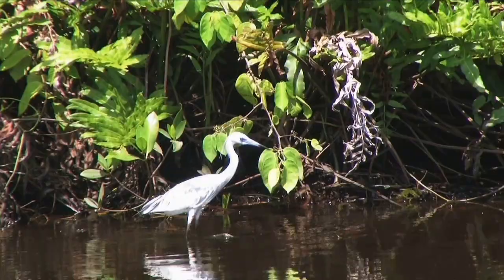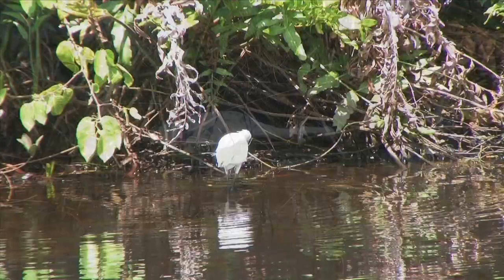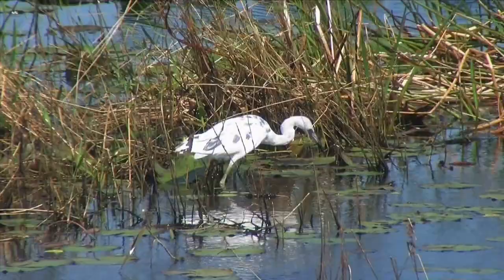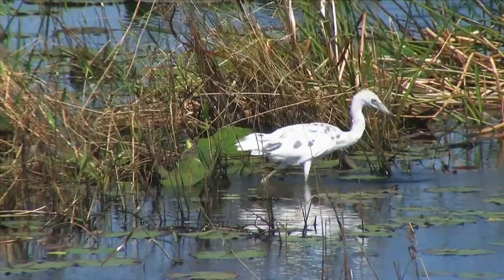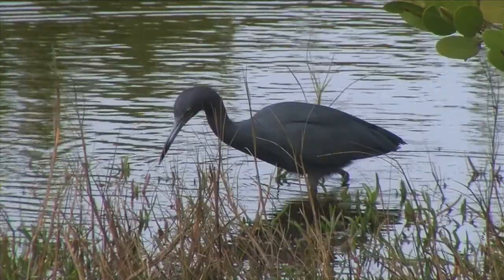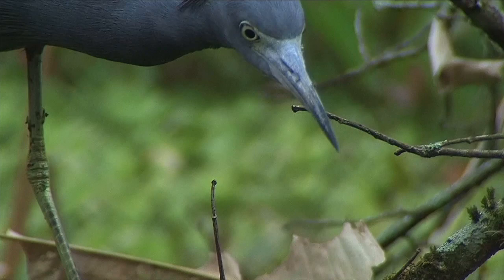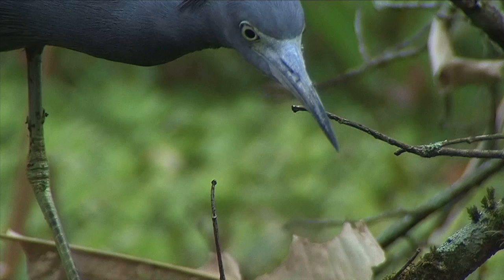The Audubon Moment - The Little Blue Heron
Little Blue Herons are the only species of heron that has a radical change of plumage color from a juvenile to an adult.